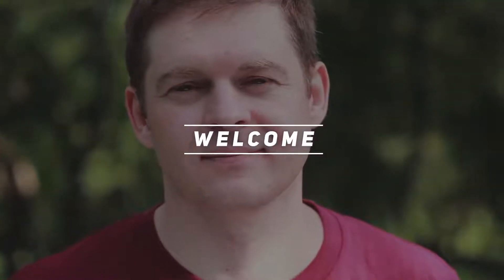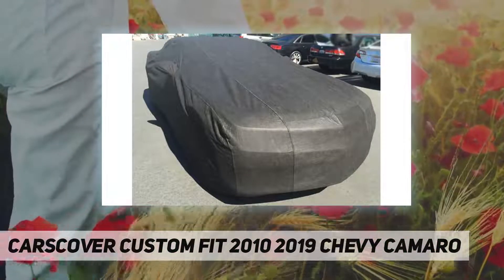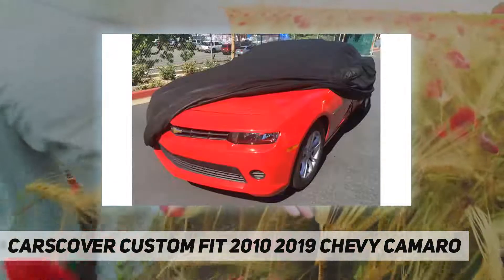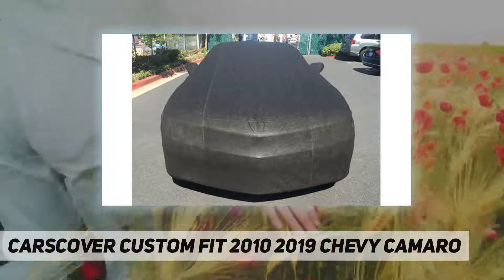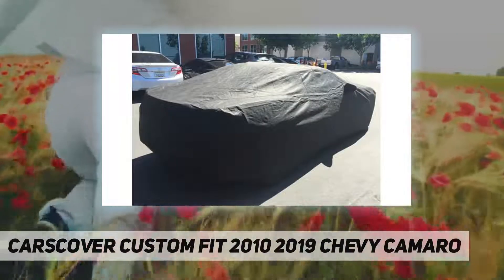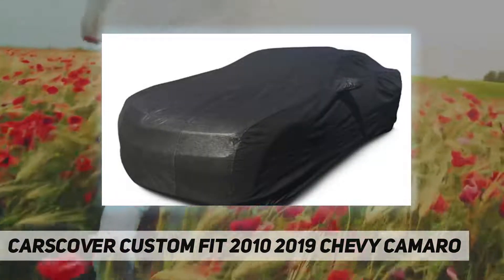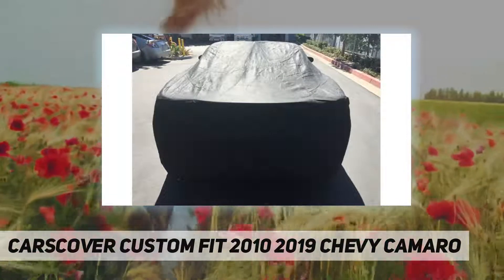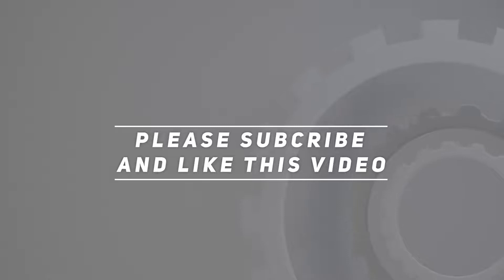CarsCover Custom Fit 2010 2019 Chevy Camaro AZ Review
CarsCover Custom Fit 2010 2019 Chevy Camaro